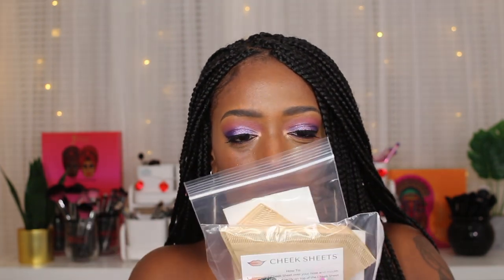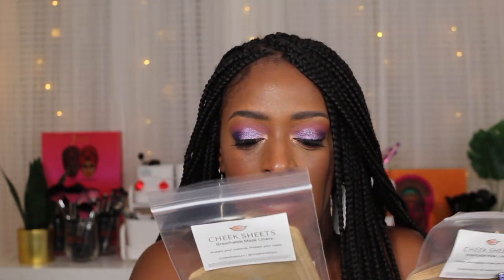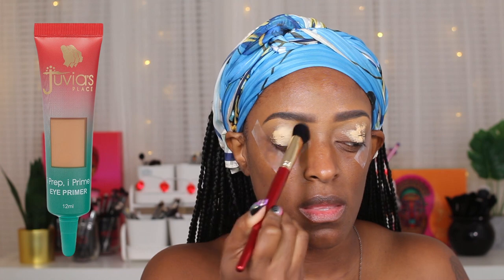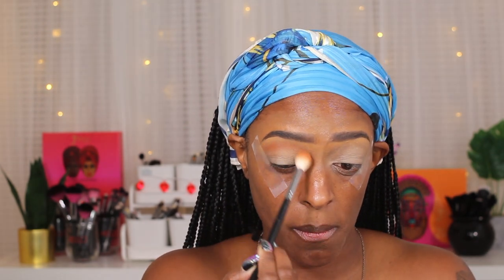Purple Makeup Look (Beginner Friendly + Mini Collective Haul) l ReanellSelina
Products Mentioned:
►Eyes
Juvia's Place I Prep I Prime Primer
Juvia's Place Violets Palette
NYX Matte Liquid Liner
Juvia's Place Tribe Highlighter Vol. 2 Demi Wispies Lashes (Not Applied on Camera) -

►Face
Too Faced Primed & Poreless
Juvia's Place Concealr #11
Mario Badescu Facial Spray With Aloe, Herbs and Rosewater
Juvia's Place I Am Magic Loose Setting Powder in Kalahari
IMAN Luxury Pressed Powder in Earth Medium
Black Radiance Contour Palette in Medium to Dark

Juvia's Place The Reds and Berries Velvety Matte Lipstick in Drama Queen & Oh Damn

►Periscope: TotalDivaRea

I created this video and own all rights to this video. ALL Products purchased by ME!